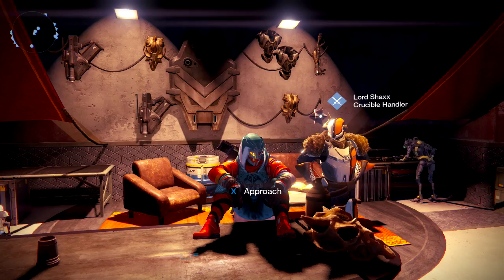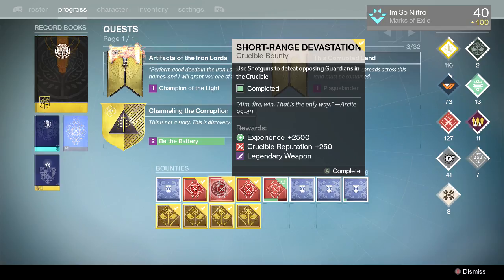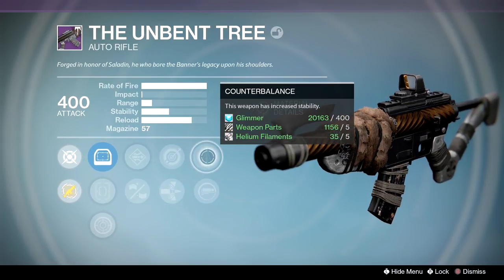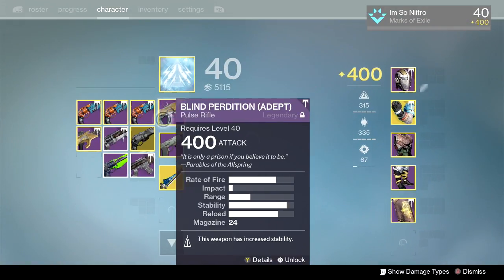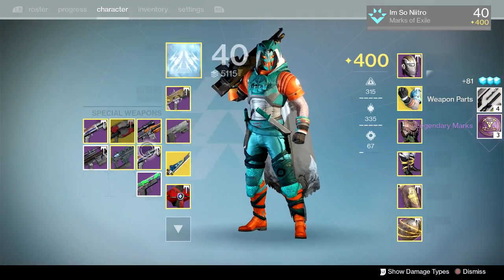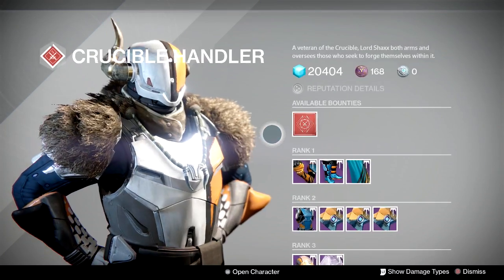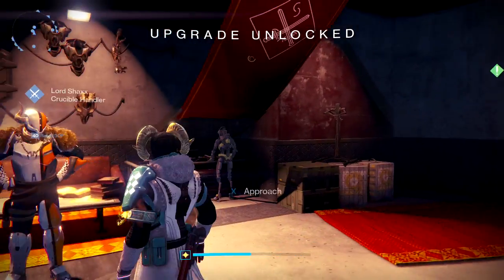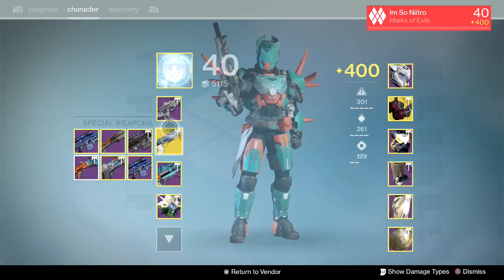OPENING 17 WEEKLY CRUCIBLE PACKAGES! IRON BANNER LUCK?